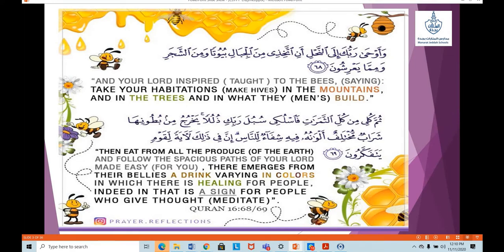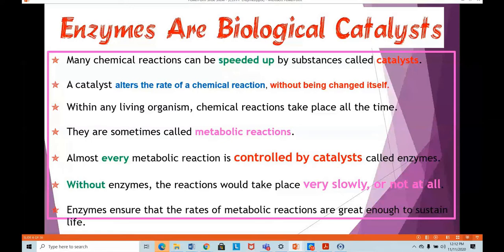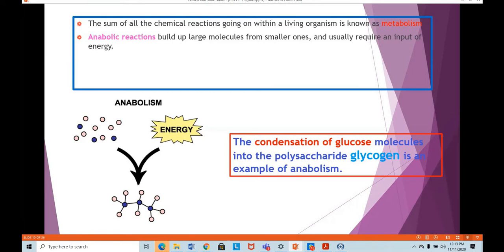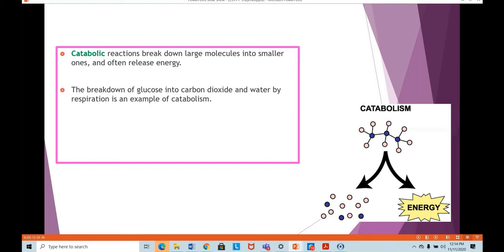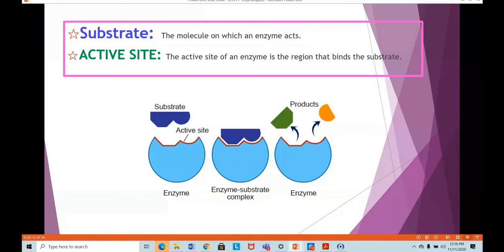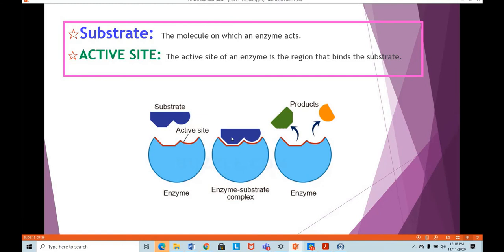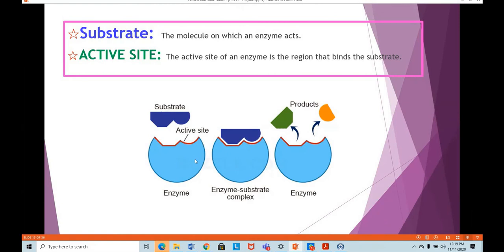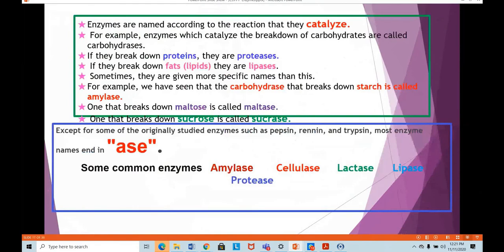ENZYMES AS CATALYSTS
The lecture gives you an insight into the structure of enzymes and their role as catalysts.
Cambridge Biology Course book
Ch: 5 Enzymes.